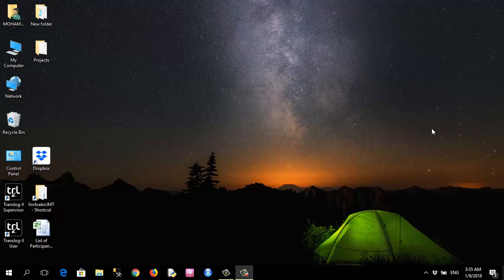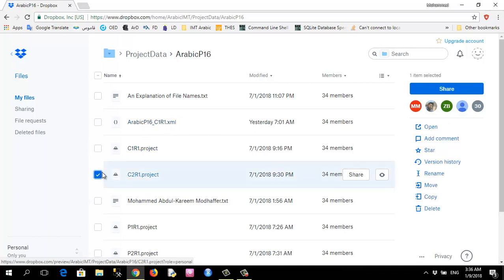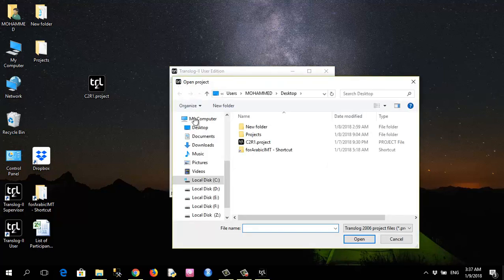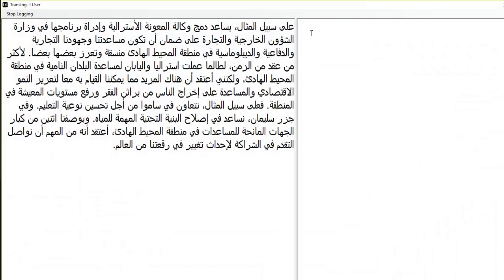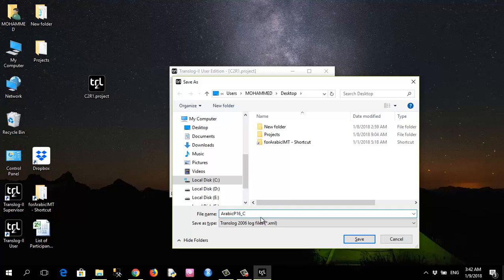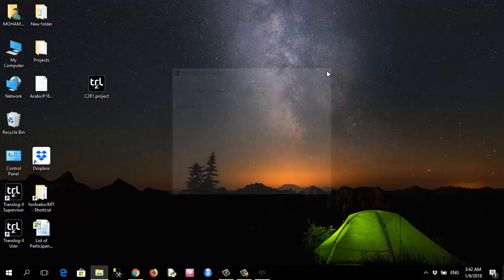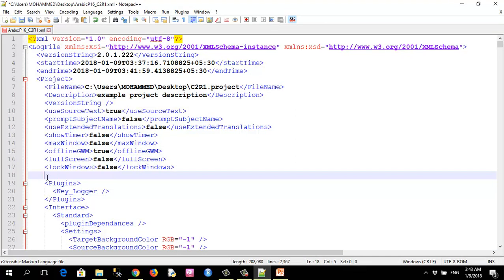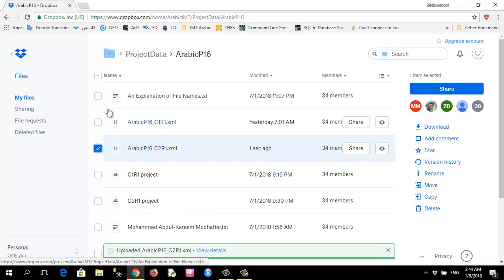03 - Lecture 3 - Working with Translog - Copying the Second Project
In this lecture, you learn how to copy the second project in Translog II.